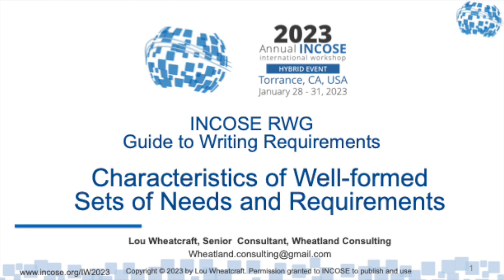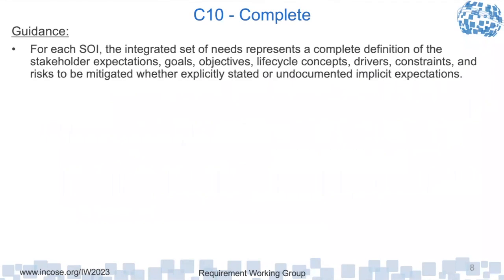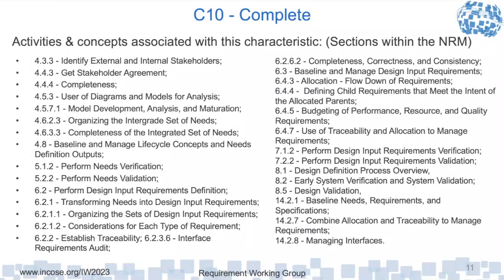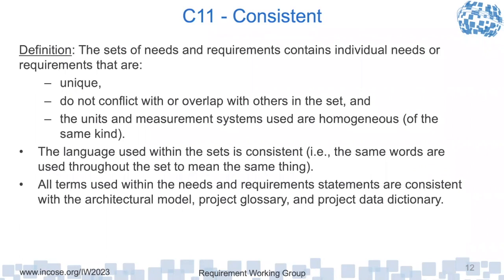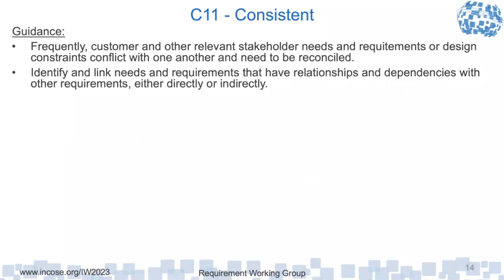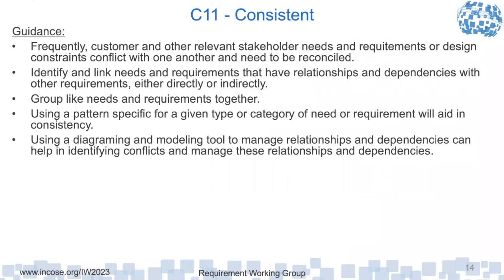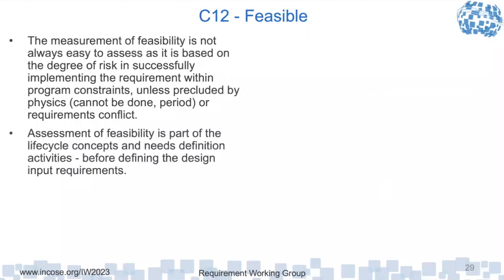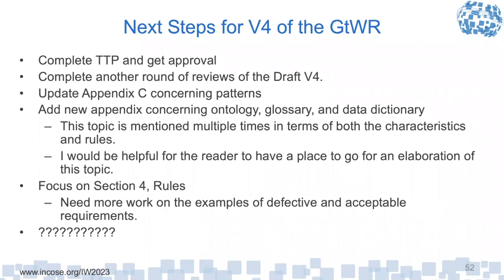GtWR Section 3 Characteristics of Sets of Needs and Sets of Requirements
This presentation was given at the RWG session at IW2023 on Jan 30, 2023 by Lou Wheatcraft.  This is presentation 3 of 3 given at IW2023 concerning the Guide to Writing Requirements (GtWR)  activities to update the GtWR to version 4.

One of the features of the sessions at IW is that they are interactive with discussions between the attendees (both those present in person as well as those attending virtually via Zoom).  These discussions were informative and insightful based on the experience of the attendees.

This session focus was on Section 3 of the GtWR whose focus is on the characteristics of well-formed sets of needs and sets of requirements.

The session on Jan 29, 2023 focus was on Section 1 of the Guide.which provides an introduction as well as covers key underlying concepts that communicate the context in which the rest of the Guide is based.  On Jan 30, 2023 the session started out with a presentation and discussion on Section 2 of the GtWR focusing on characteristics of well-formed need statements and requirement statements.

At IW2023 we experienced some bandwidth issues resulting in some of the audio to drop out as well as distort some of what was said.  In this presentation there was a lot of background noise picked up of people talking in the room next door.